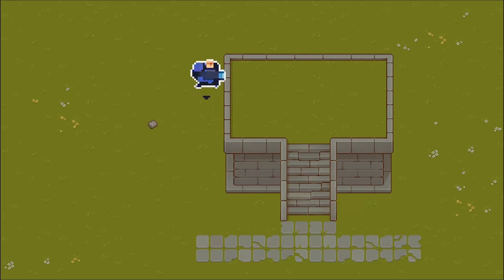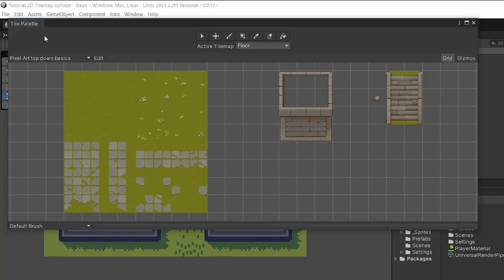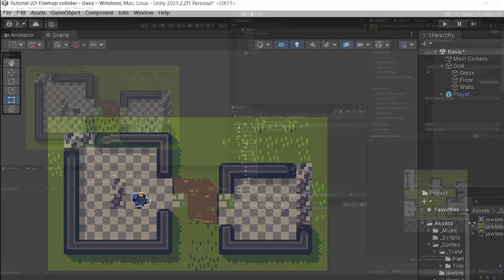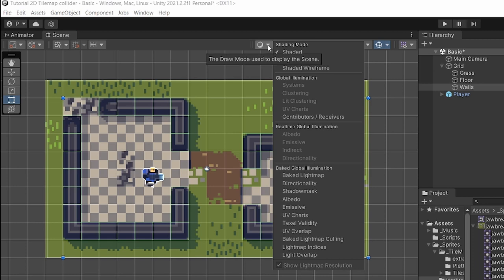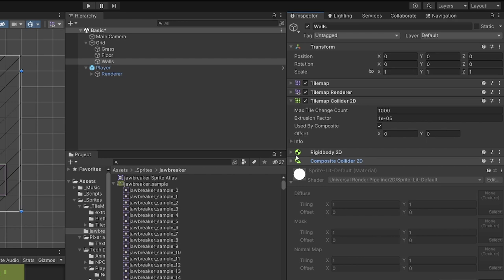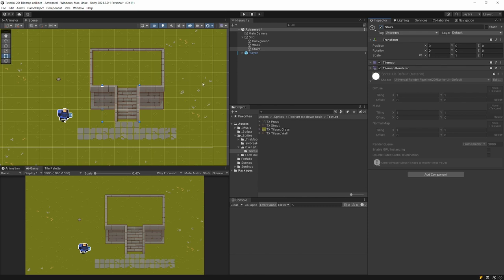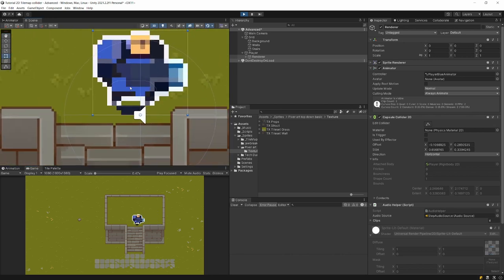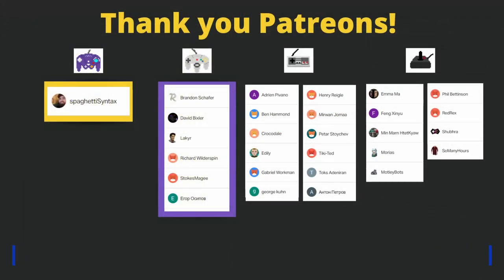How to use and adjust 2D collider in Unity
In this video we will talk about how to adjust the shape of a 2d collider in Unity.

Tilemaps in Unity allows us to quickly design levels for our games. The problem is usually with the colliders that our tiles generate. The automatically created collider doesn't always matches what we had in mind. Lucky for us there is a simple way to tweak it. Let me show you how in this video 😉

00:00 Introduction
00:35 Installing tilemaps
02:27 Preparing tilemap for colliders
03:06 Tilemap Collider 2D
04:35 Composite Collider 2D
06:26 More complex tilemap
07:41 Problem - Collider doesn't fit
08:06 Tile Collider type
09:00 Adjusting collider shape
12:30 Learn how to make 2d games in Unity